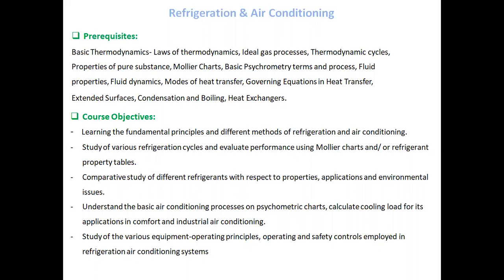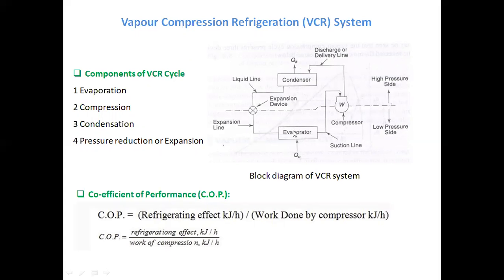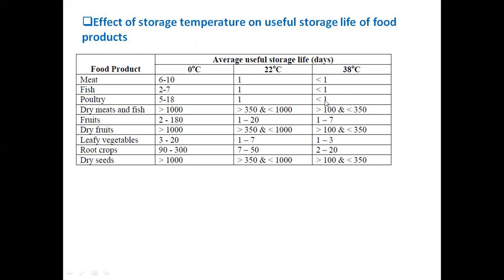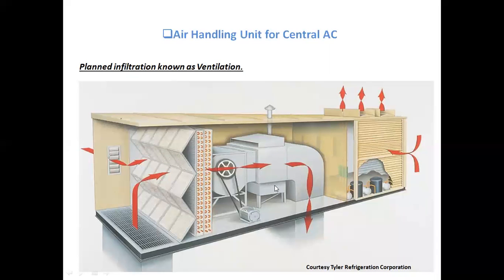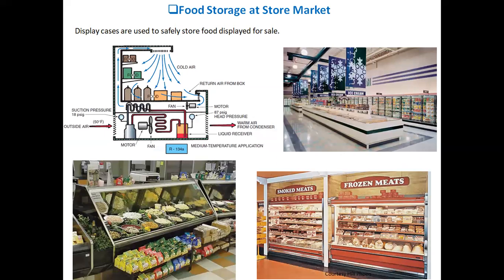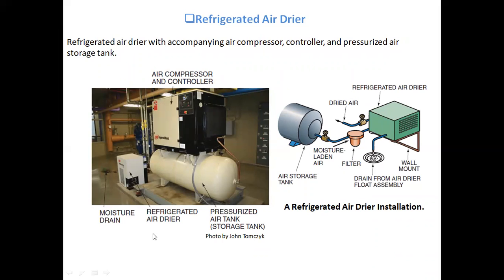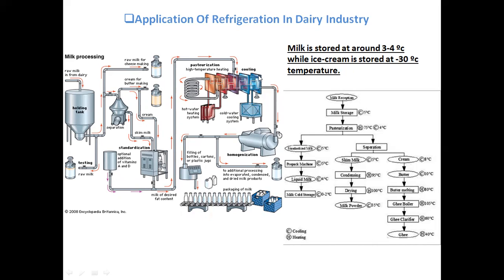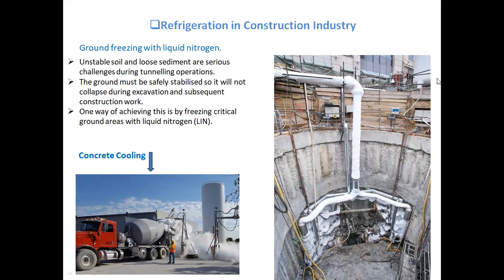Applications of Refrigeration and Air Conditioning Systems : Dairy, food products, multiplex_Kale S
Applications Domestic Refrigerator,
Domestic Air Conditioners,
Automotive Air Conditioners,
Evaporative coolers,
water coolers,
Commercial Refrigeration:
Dairy, Cold storage, Ice plant, Commercial Air Conditioning-Multiplex, Hospitals.